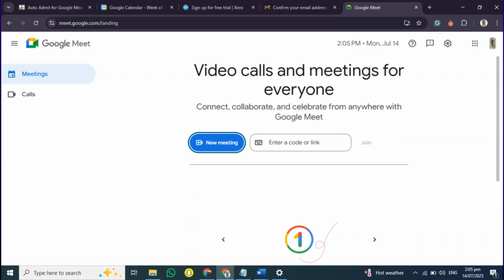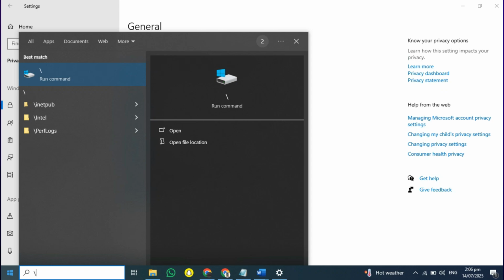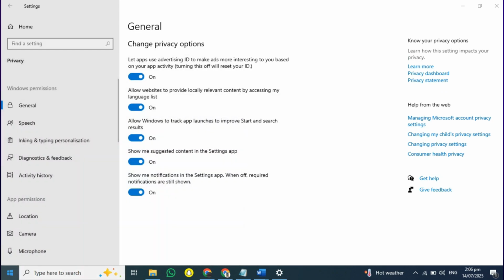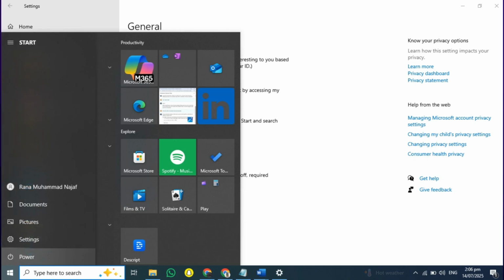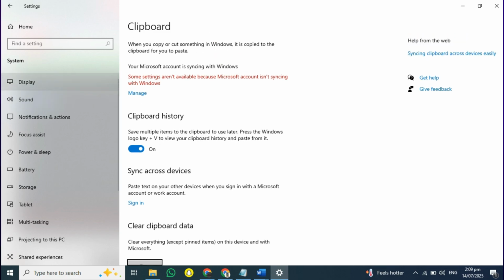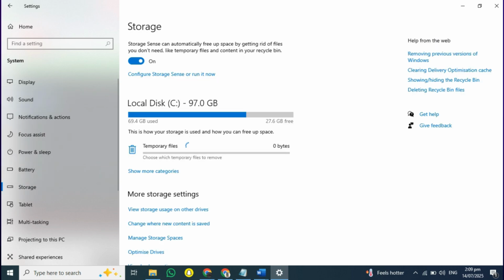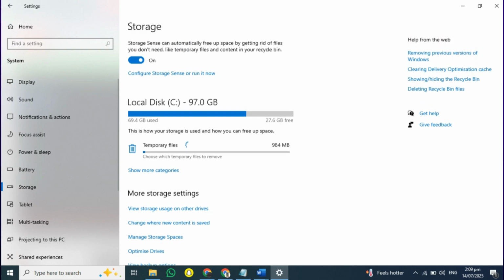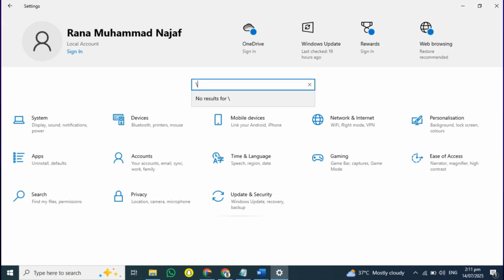How to Fix Google Meet Network Connection Problem & Internet Error – Full Guide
You’ll learn how to troubleshoot and resolve Google Meet network connection issues. This is how to fix internet errors for smooth meetings in 2025.